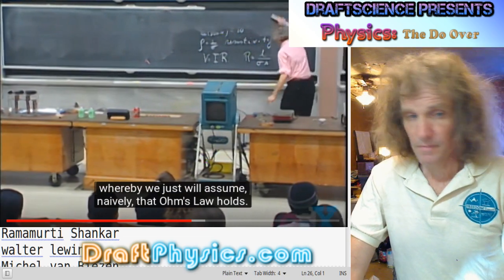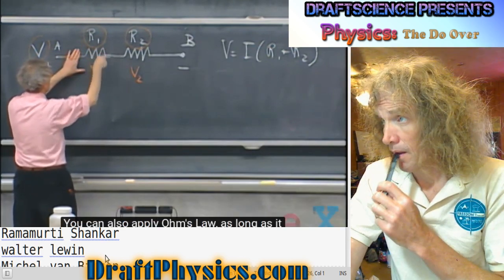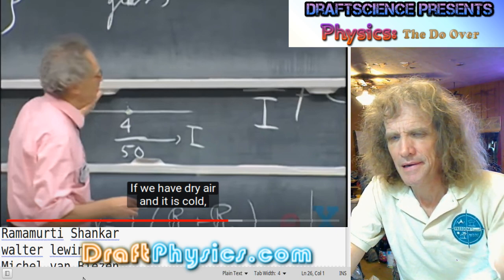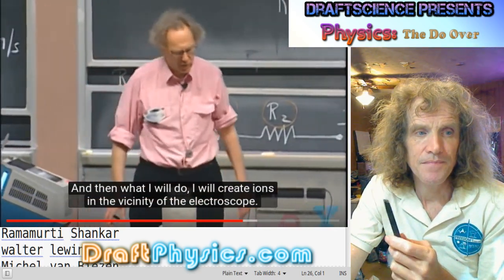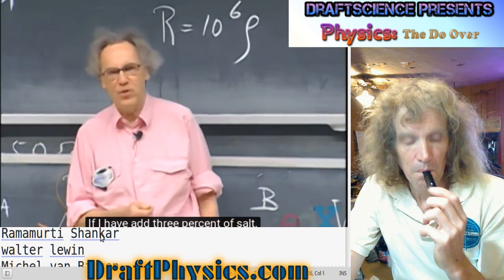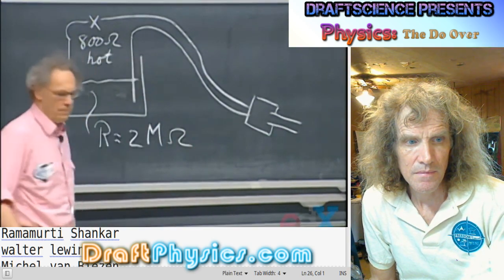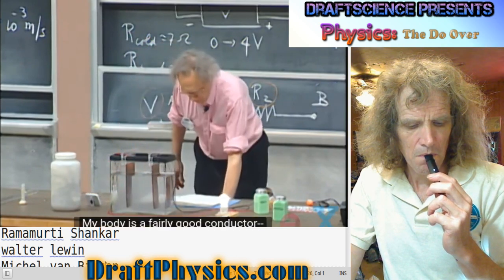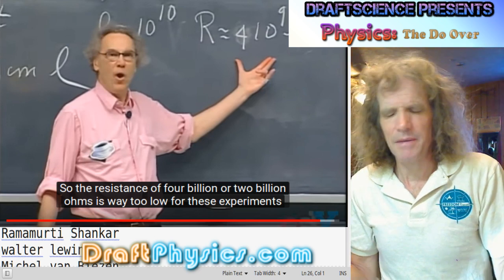18: Redoing: 8.02x - Lect 9 - Resistivity, Conductivity ....Walter Lewin.